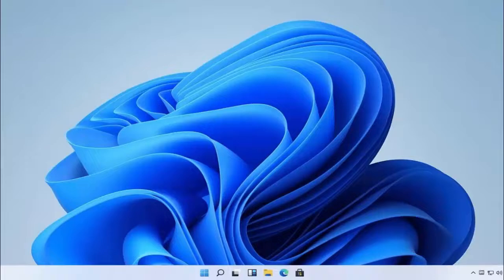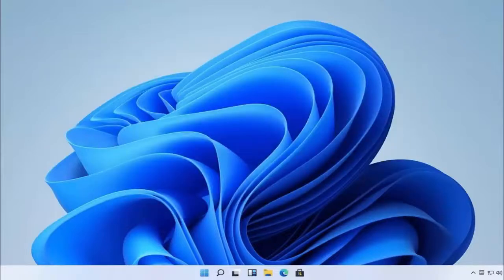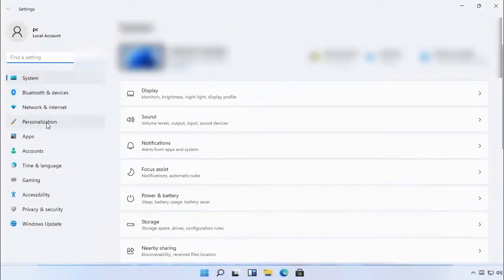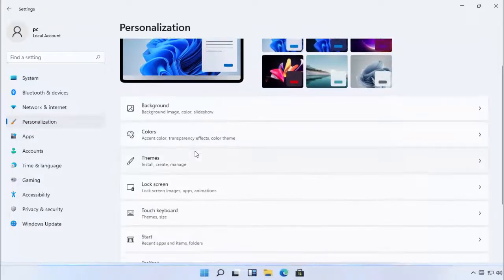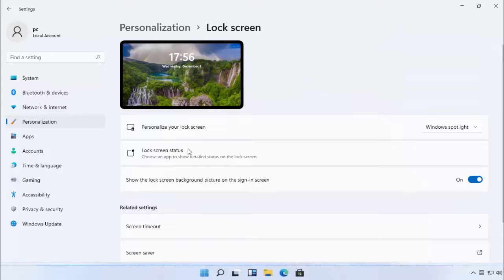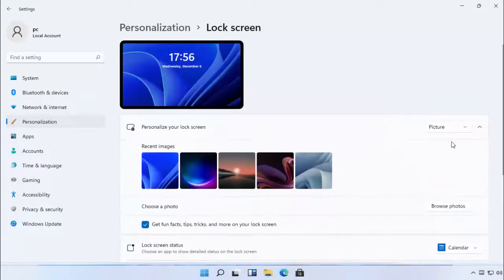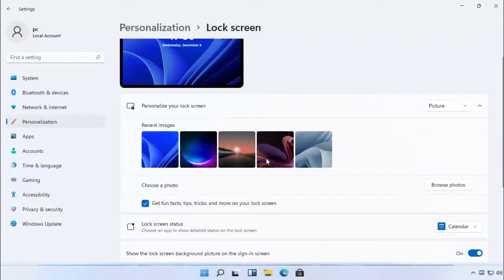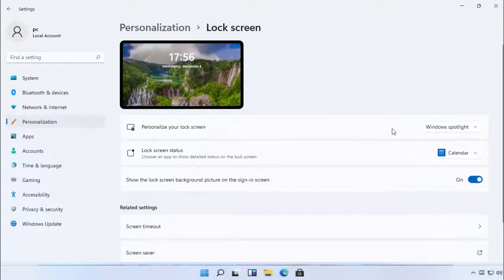How to Change Lock Screen Wallpaper of Windows 11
On Windows 11 How to Change Lock Screen Wallpaper